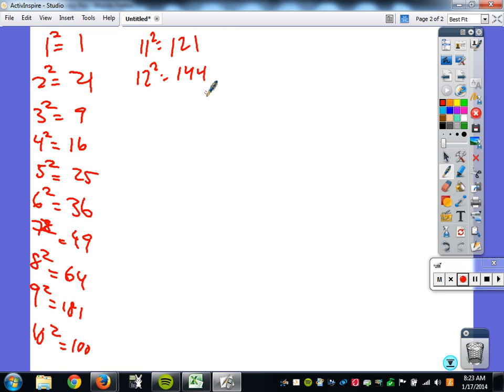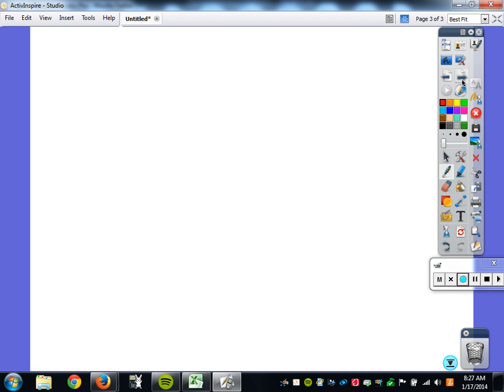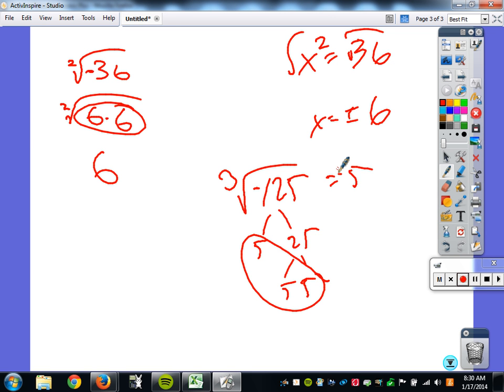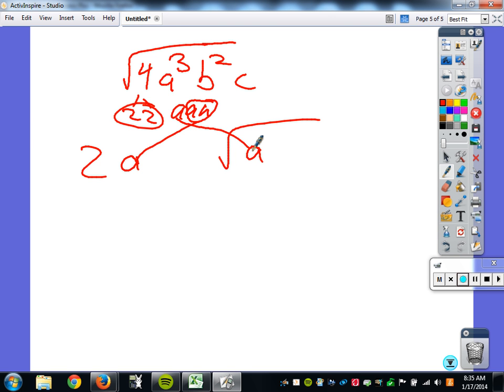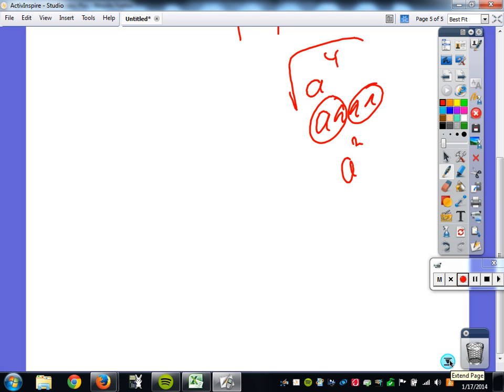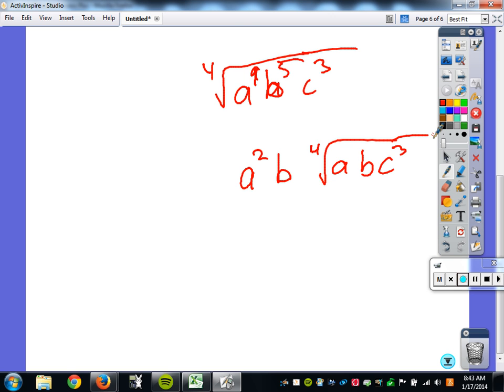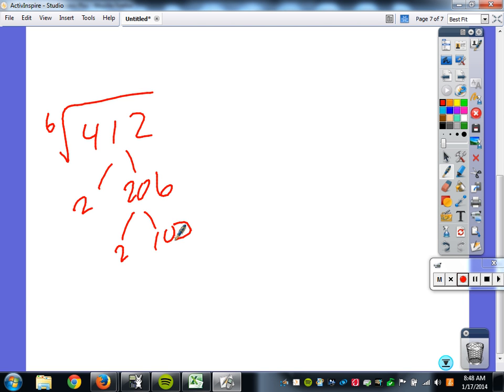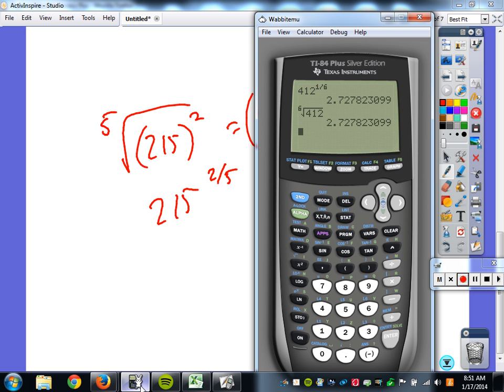B1 6 2 nth roots